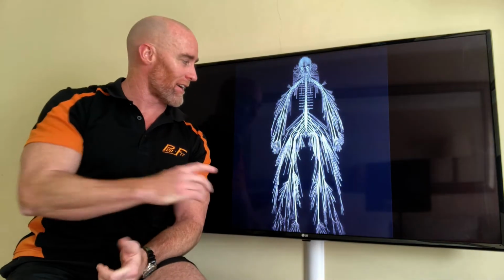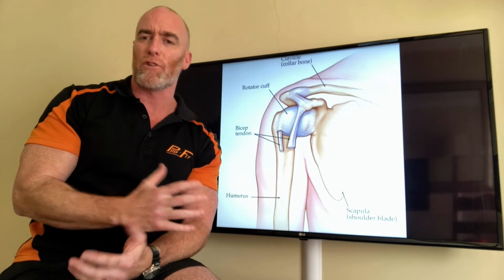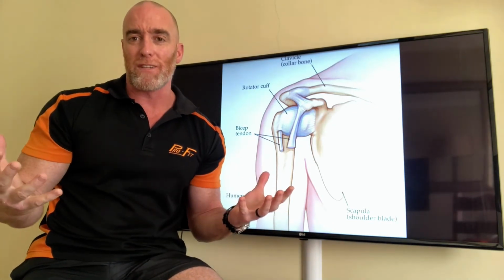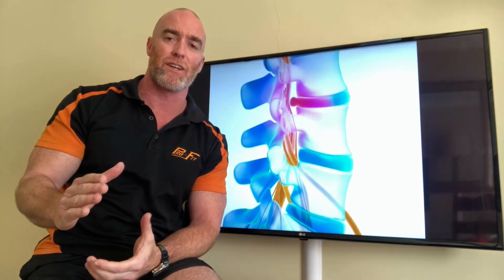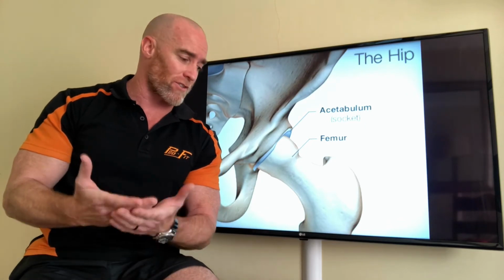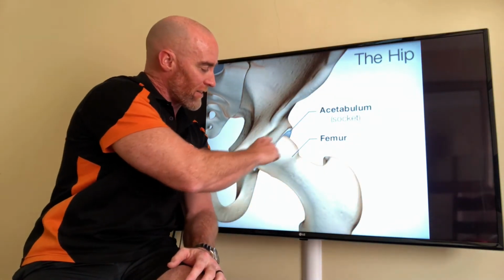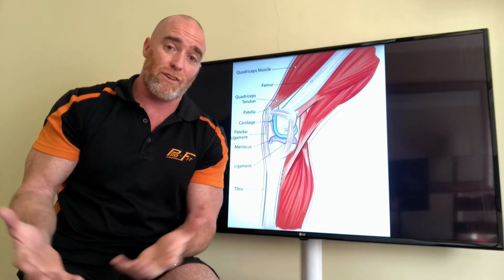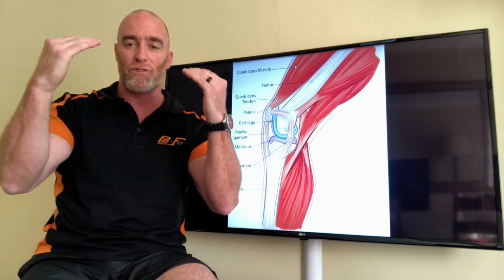‘JOURNEY THROUGH RECOVERY’ presented by Cameron Carey(Correctional Exercise Specialist) @ Pro-Fit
This presentation is a comprehensive outlook to the journey through recovery that many people may relate to and obtain some valuable insight. As some of you are aware we work extremely hard as a team at Pro-Fit to generate a sound understanding and comprehension of our clients Biomechanics so as to improve their movement patterns.
This message will hopefully reach people who are not being offered the correct support and may offer them some professional truth to what it takes to master an injury/post op/rehab.